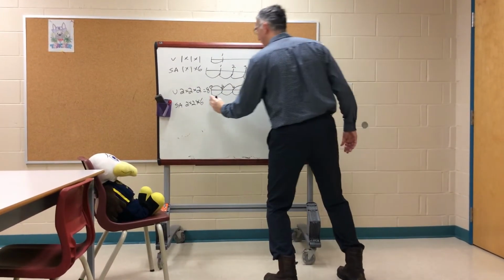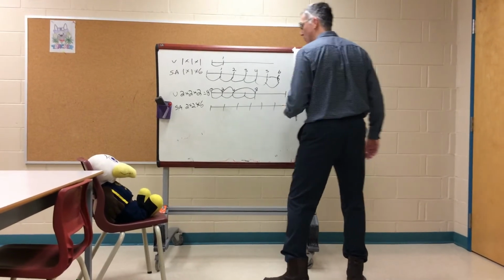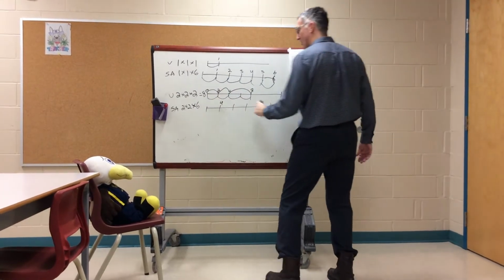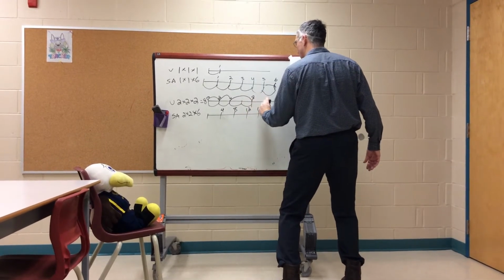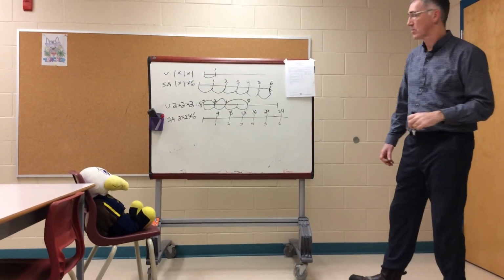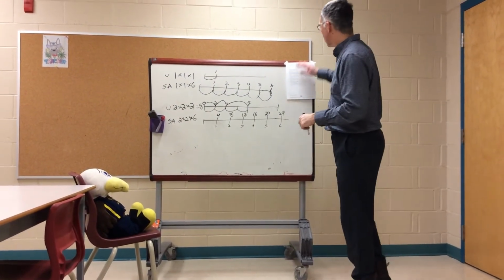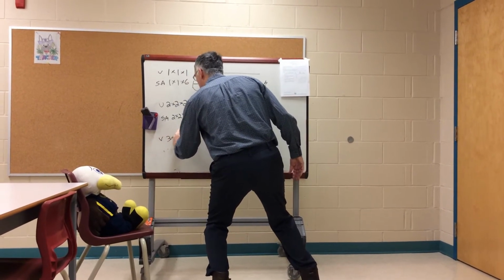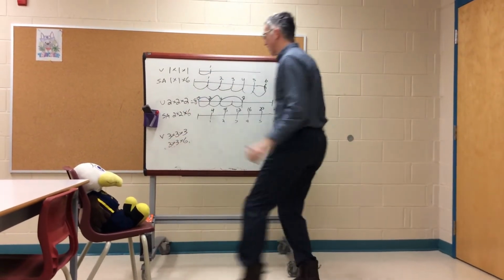Using number lines to solve volume and surface area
At St. Emily this week, we look at the multipurpose number line to help solve volume and surface area of cubes.